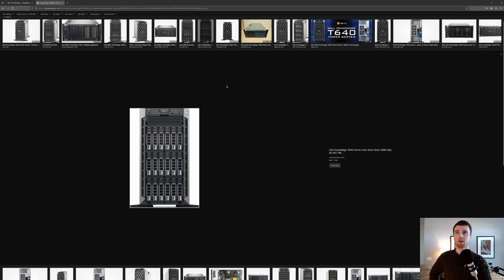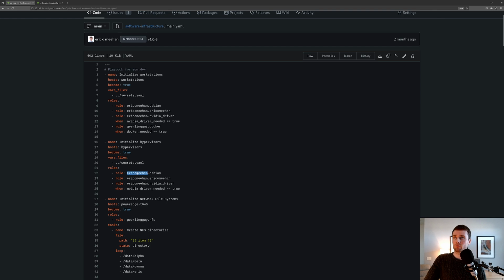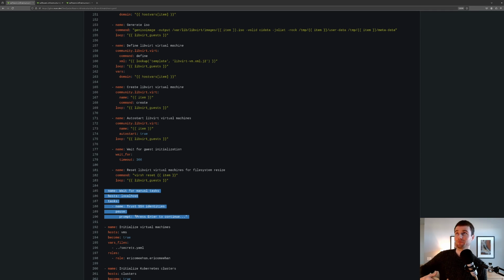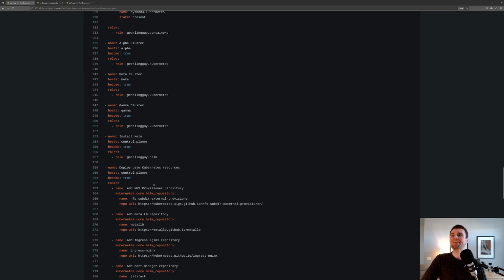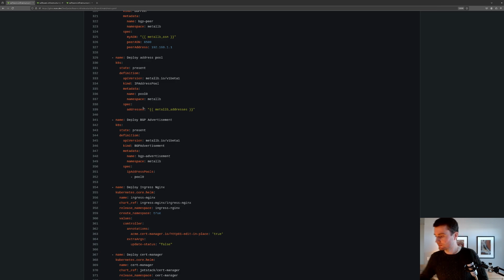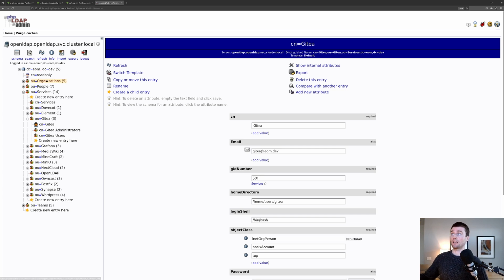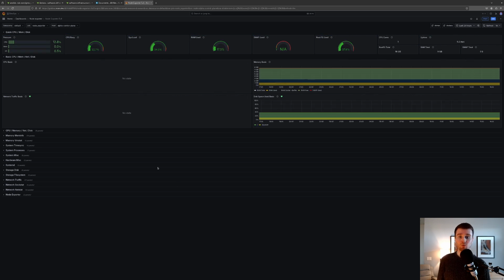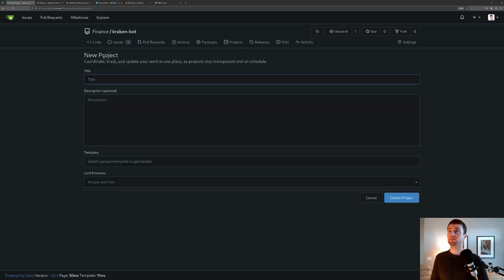Self-hosted services on QEMU and Kubernetes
Live stream hosted on 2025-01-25 on at 16:01:21

Demo of a network of self-hosted services on a Kubernetes cluster virtualized with QEMU using Ansible playbooks.

- OpenLDAP
- phpLDAPadmin
- Owncast
- Gitea
- Nextcloud
- MinIO
- Grafana
- Matrix
- Element
- Synapse